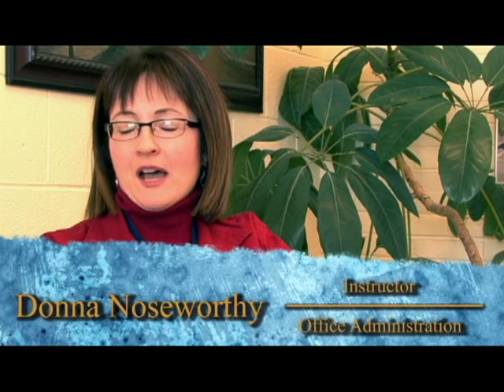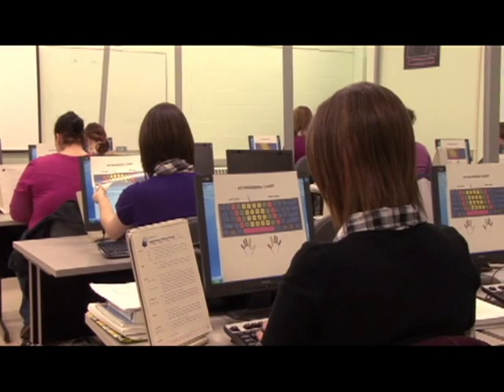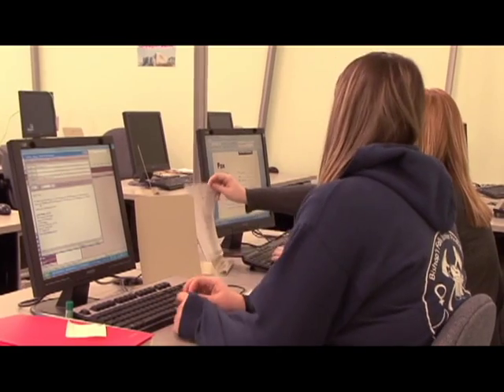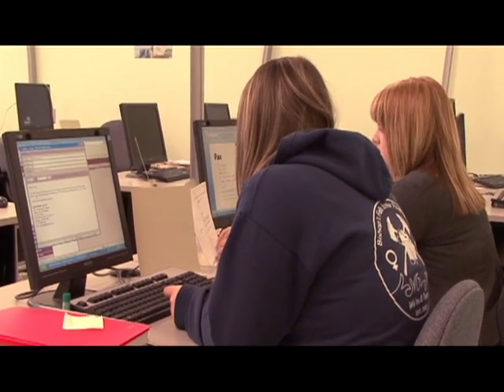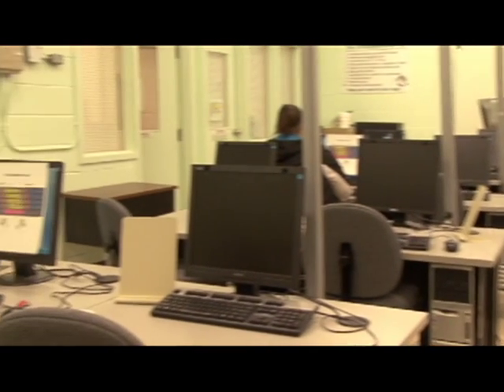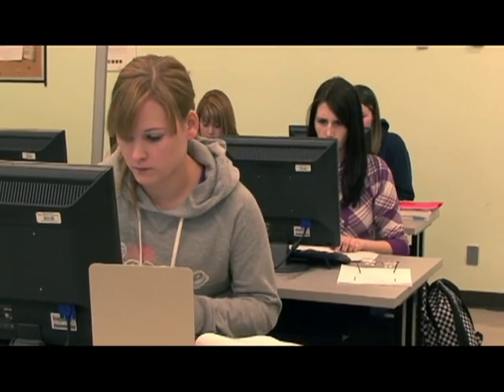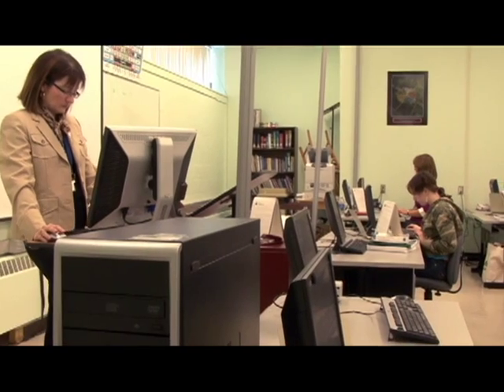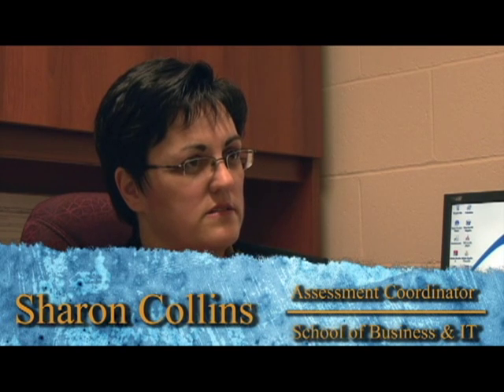Office Administration program- College of the North Atlantic